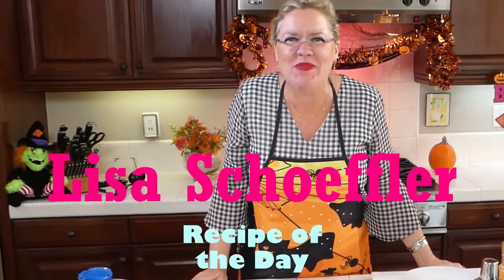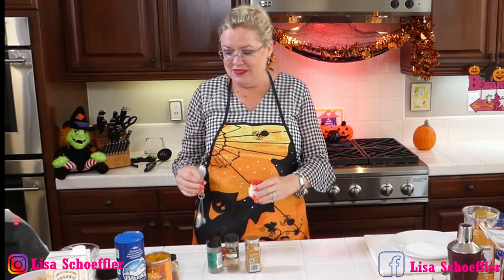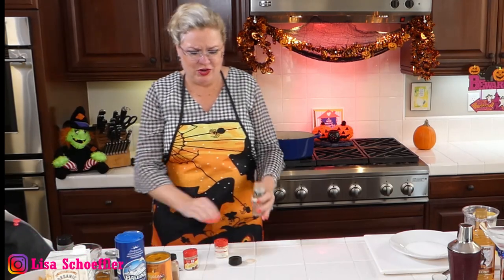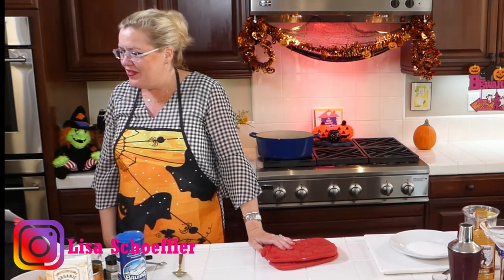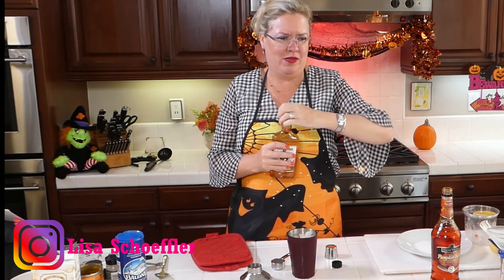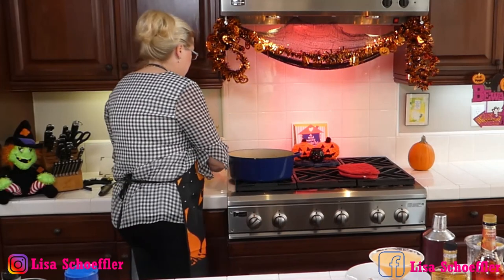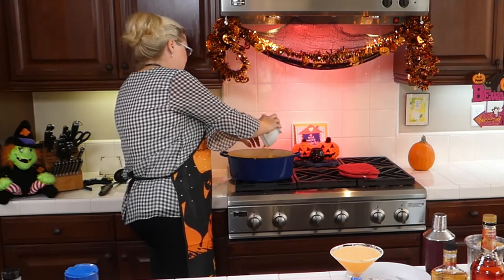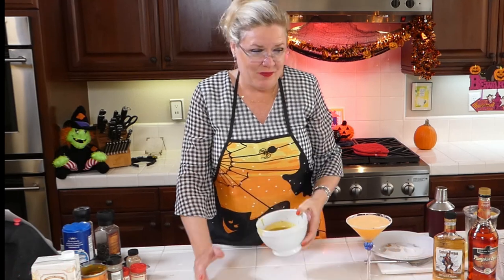World's Number 1 Pumpkin Sausage Soup and Pumpkin Fever Cocktail 10-17-20 Lisa's Recipe of the Day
Lisa is showing how to make the greatest Pumpkin Sausage Soup. Then she is showing how to make a Pumpkin Fever Cocktail that will be a treat all year.